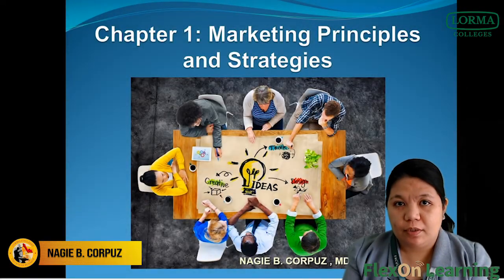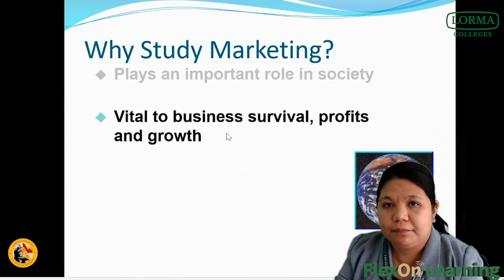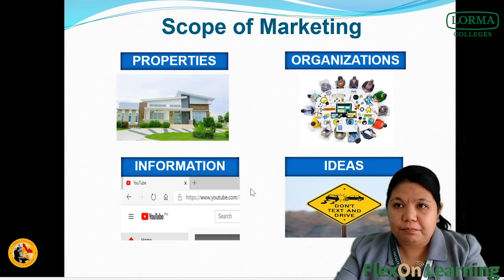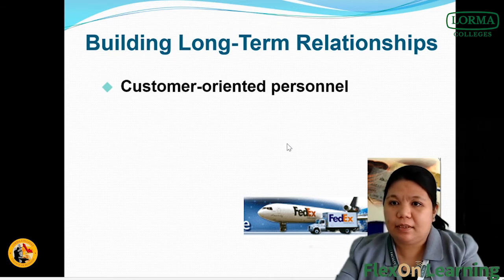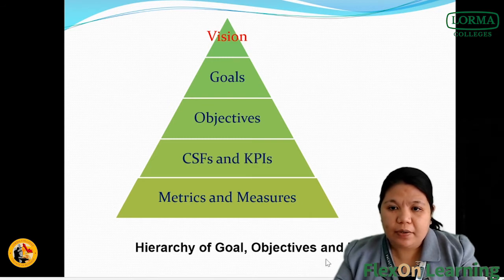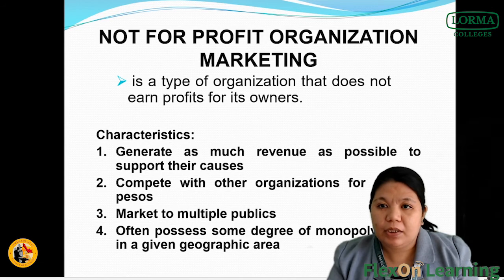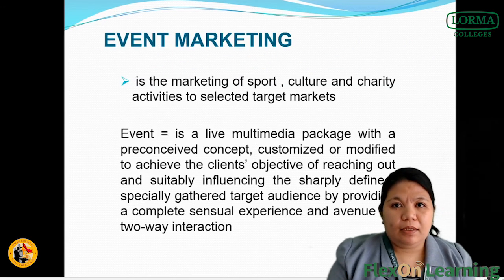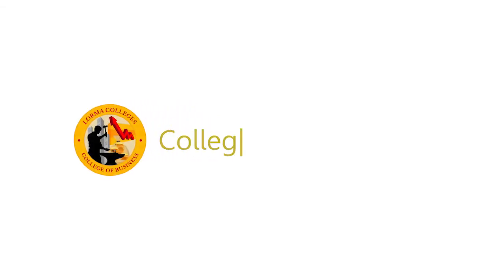Marketing Principles and Strategies - Nagie B. Corpuz